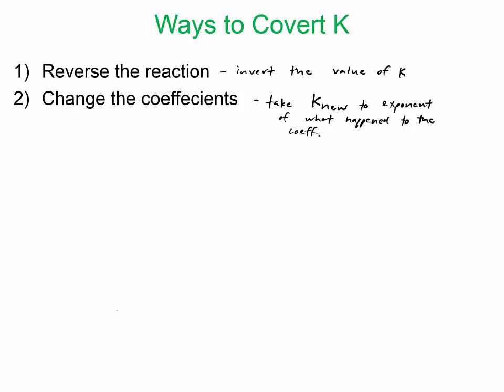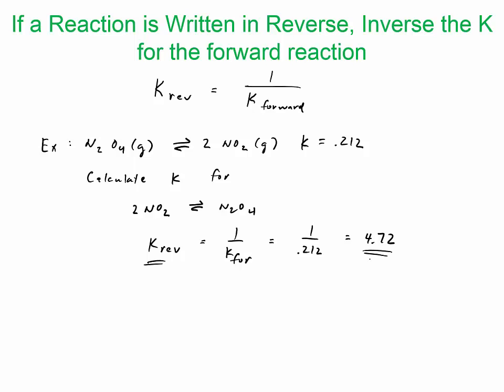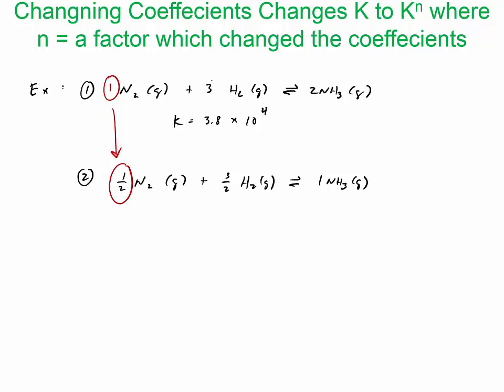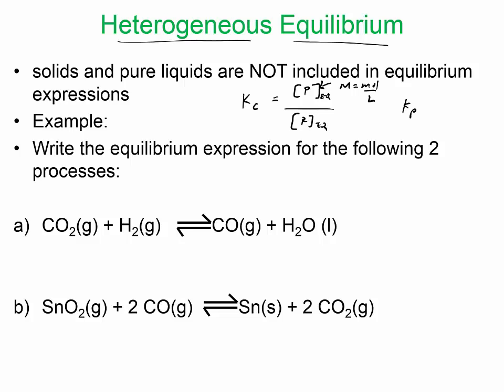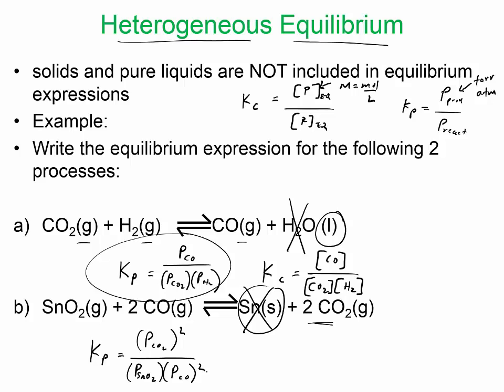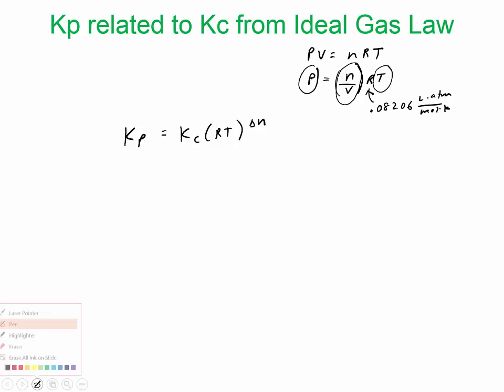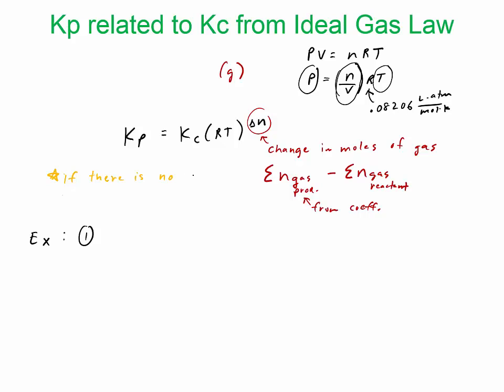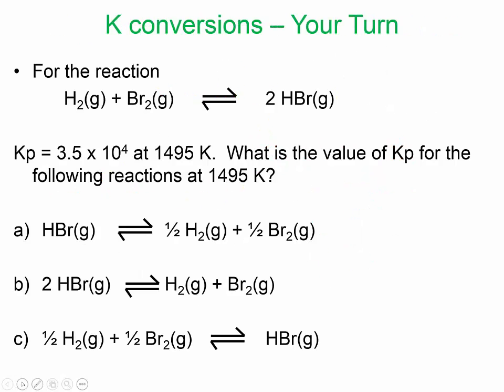Ways to Convert K